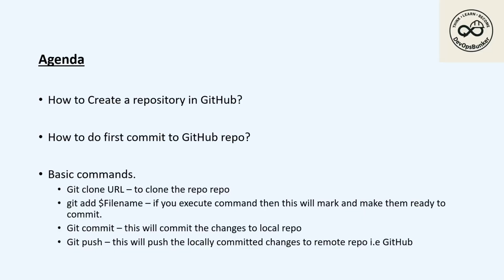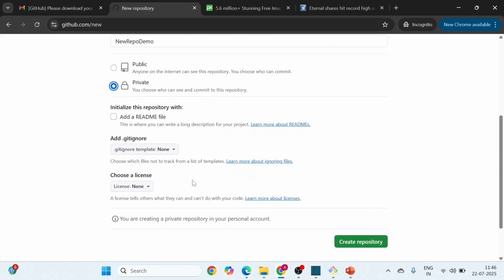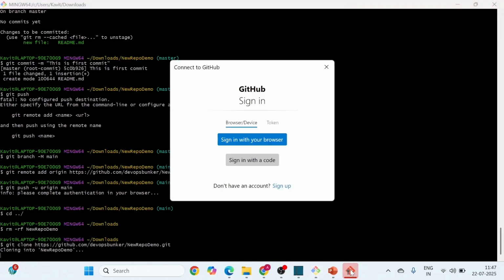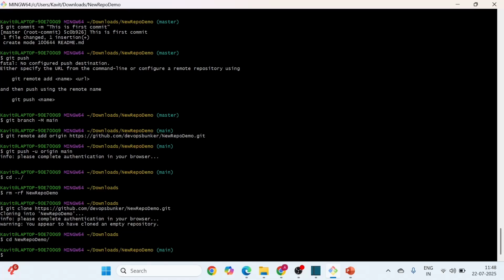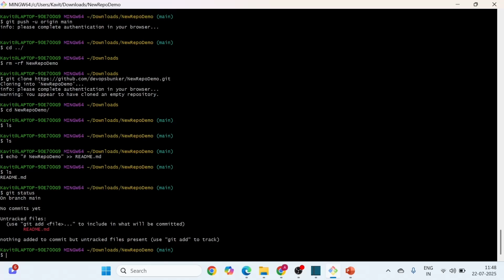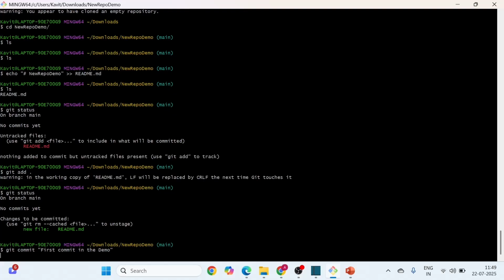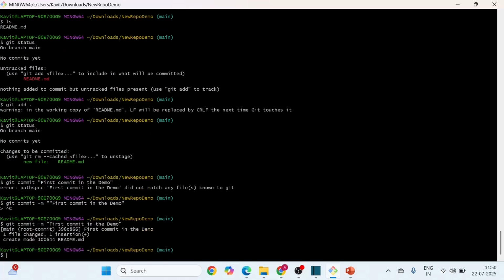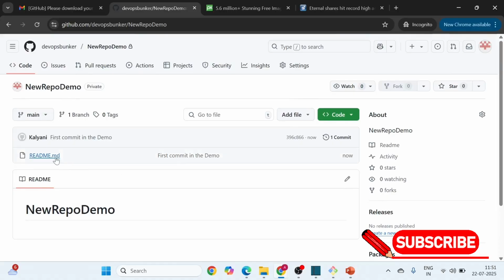GitHub for Beginners: Create Repo + First Push in 5 Minutes | Your First Git Commit to GitHub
GitHub for Beginners: Create Repo + First Push in 5 Minutes | Your First Git Commit to GitHub | DevOps Bunker

Basic commands.
Git clone URL – to clone the repo repo
git add $Filename – if you execute command then this will mark and make them ready to commit.
Git commit – this will commit the changes to local repo
Git push – this will push the locally committed changes to remote repo i.e GitHub